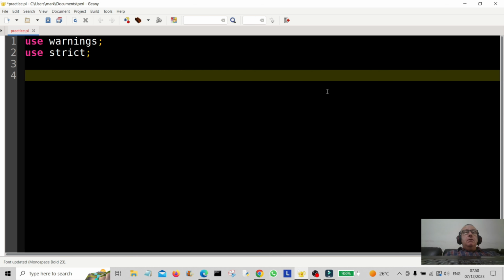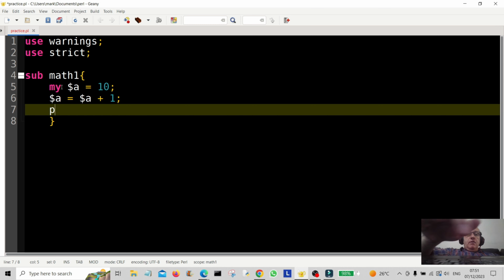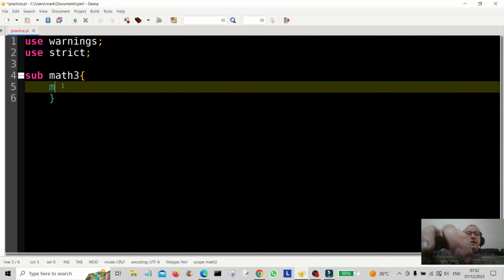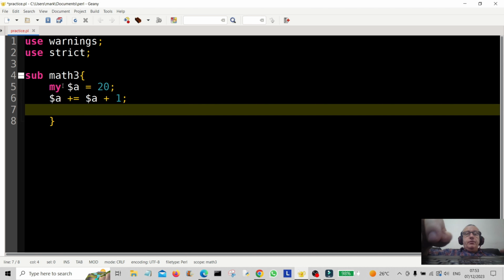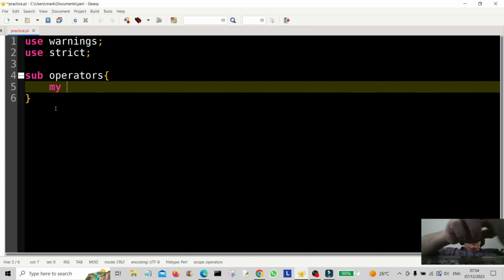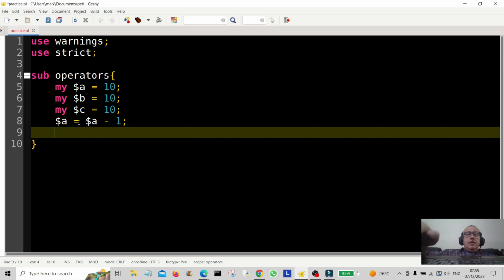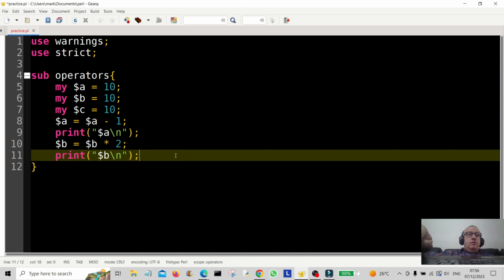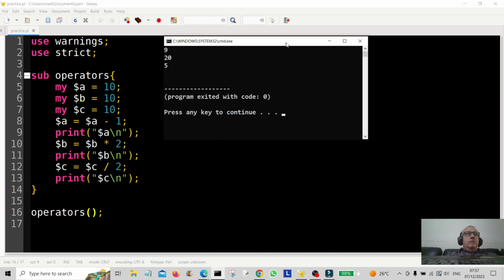Mastering Perl's Basic Unary Operators: Explained with Examples 2023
Learn the basics of Perl Unary Operators - Tutorial for Beginners. This video covers the fundamental concepts of Unary Operators in Perl.